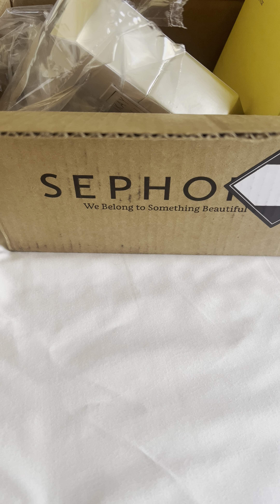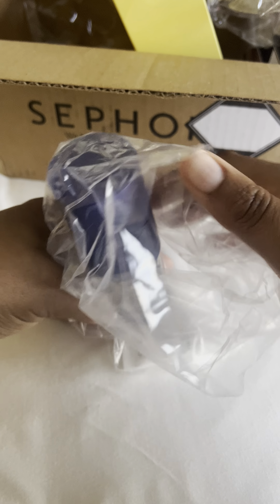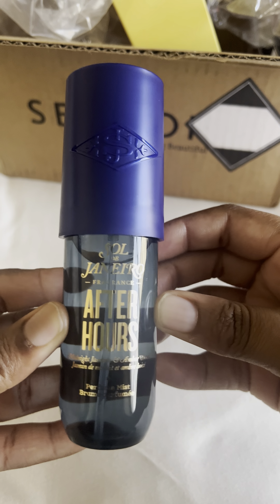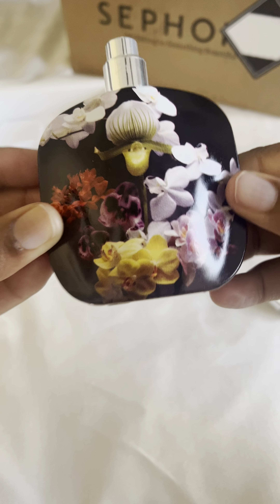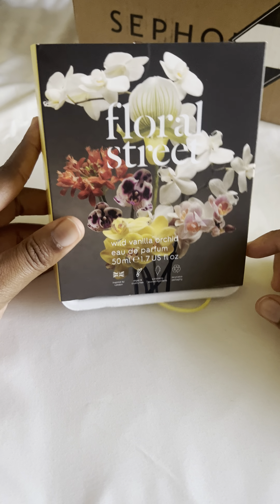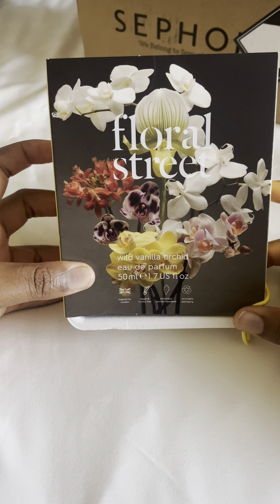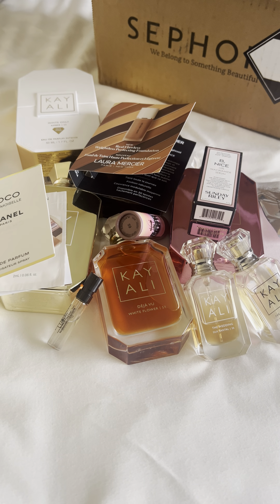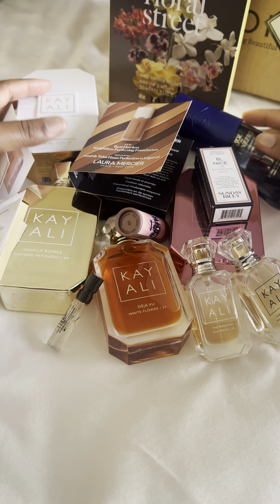Kayali collection + Sephora perfume haul+ chats and fragrance review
Btw the style of my videos will be super casual and easy going. I just want it to be like we’re just hanging out talking about random stuff lol ♥️

Perfumes mentioned:
Coco mademoiselle
Invite only amber
Déjà vu white flowers
After hours